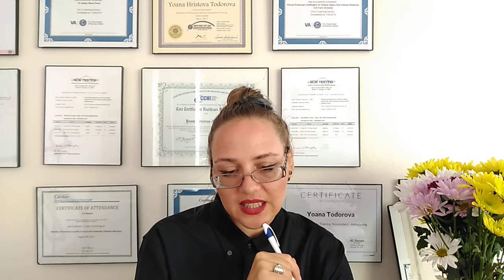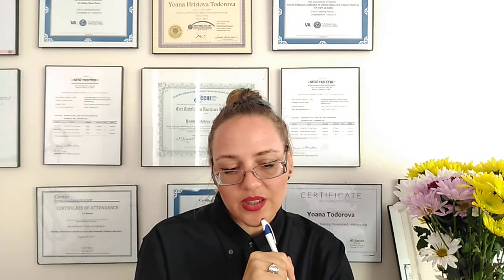Consent for Rapid Antigen test 2021 Interpreters and Covid19/ Language life masterminds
Welcome!
This Channel is about languages, multilingual, bilingual, interpreting, and translating.
You will find mind hacks on how to work as a freelance interpreter.
There are many videos dedicated to consecutive interpreting techniques, note-taking secrets for interpreters.
Here you will find also a section dedicate to medical terminology.
Consent for covid 19 Antigen Rapid test form, what do you need to interpret during testing and covid procedures?
Registration and Consent form for RAPID ANTIGEN covid 19 test.
There is 3 type of test
1) Rapid antigen covid test results within 30 minutes (20-30$)
2) Antibody test (antigen lab) result within 24 hours ( 80$)
3) PCR test (approx 280-300$)
Classical interpreting from and test consents.